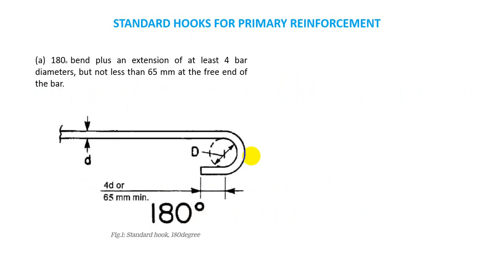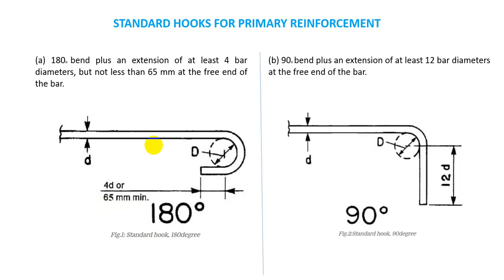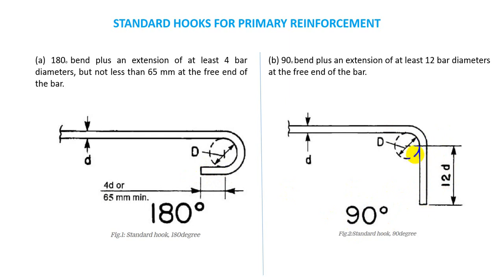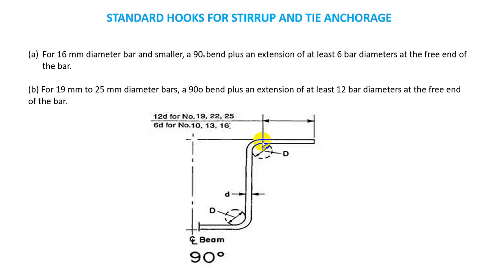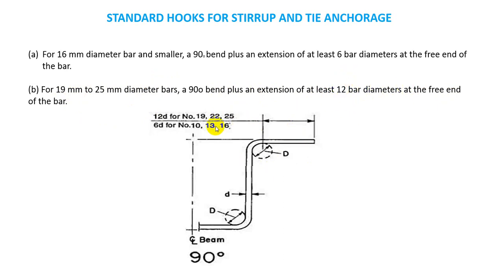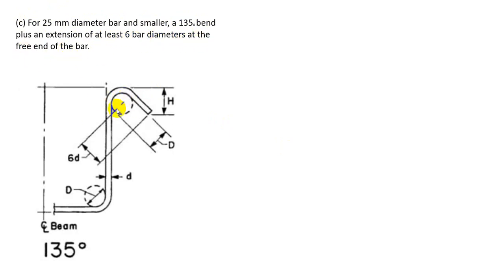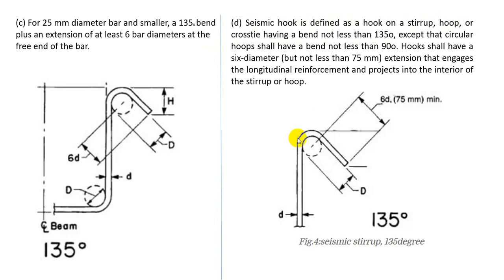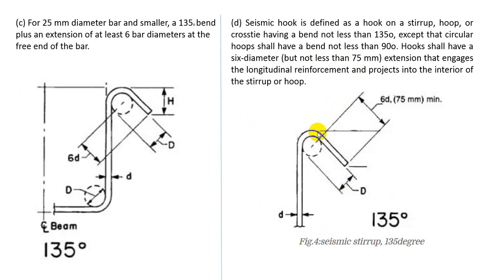Standard Hooks used in Reinforcement | Civil Engineering Basic Knowledge